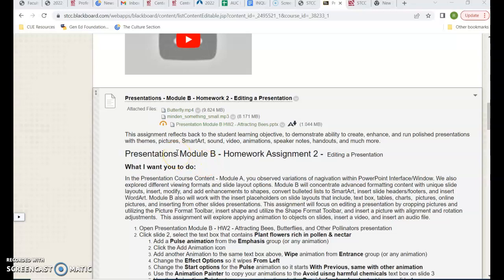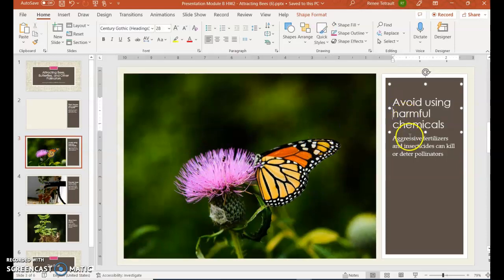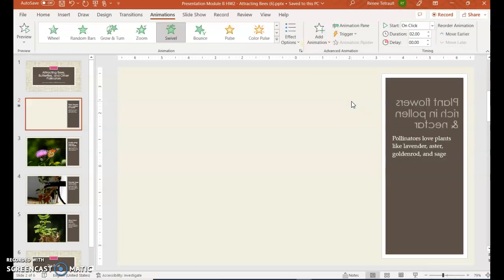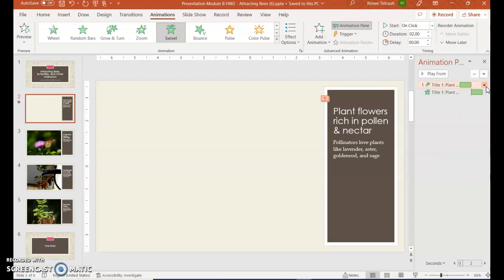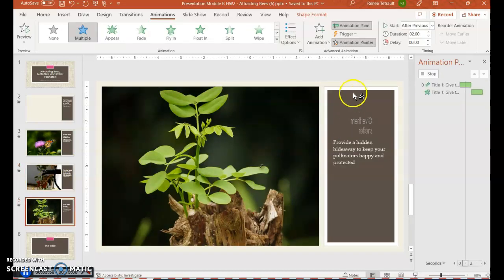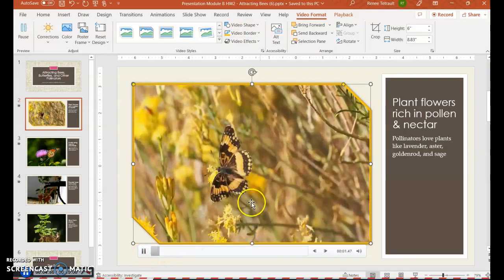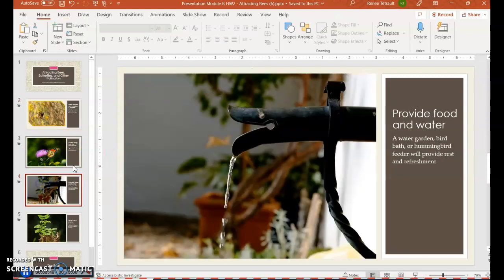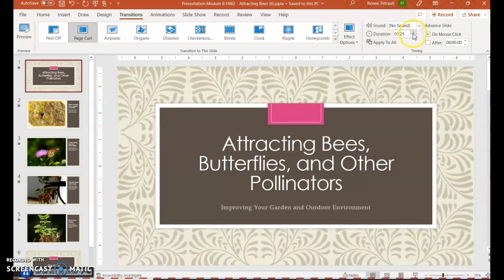Presentations Module B - Homework 2